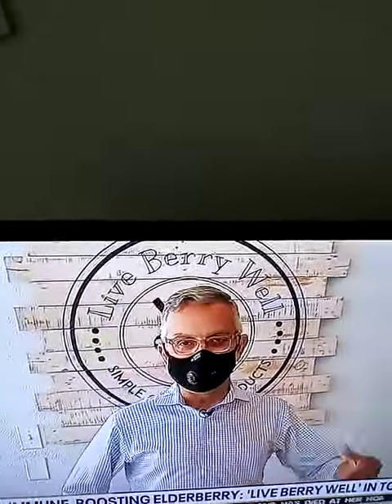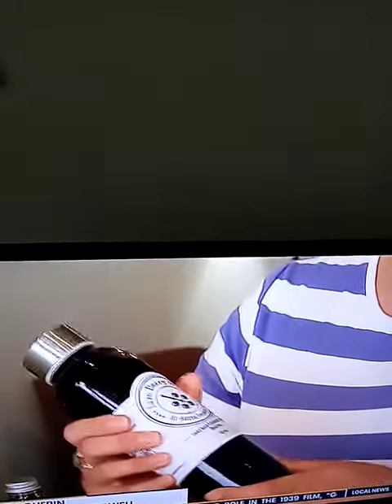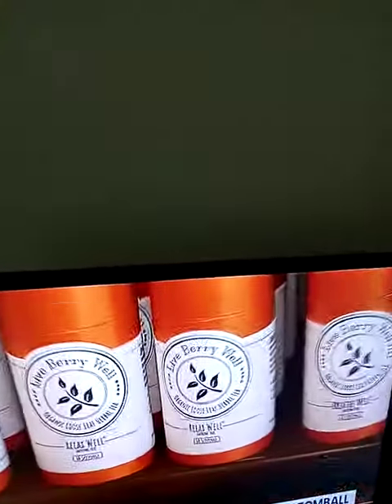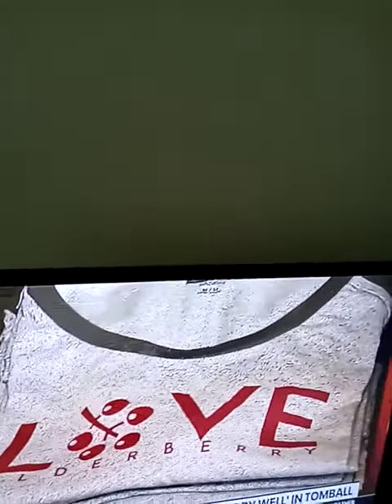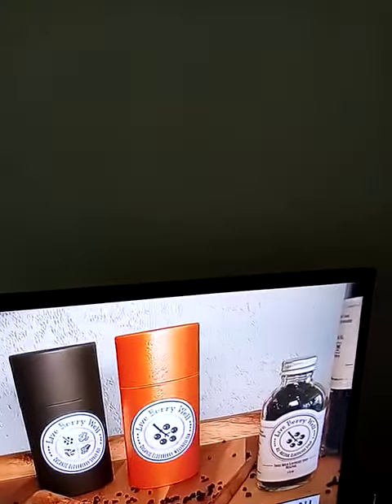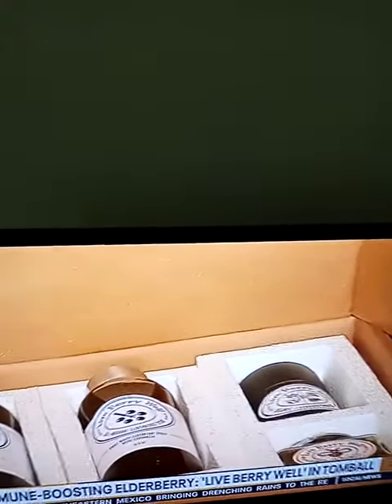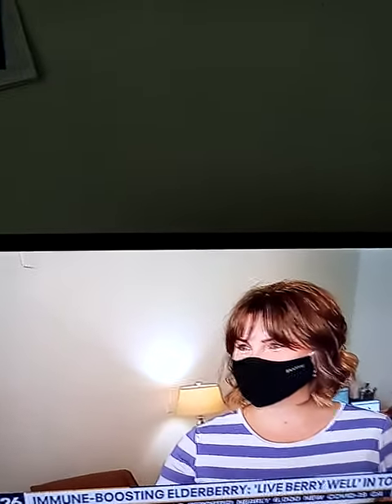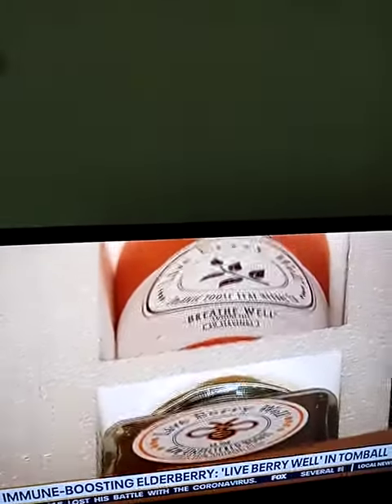IMMUNE - BOOSTING ELDERBERRY : LIVE BERRY WELL IN TOMBALL